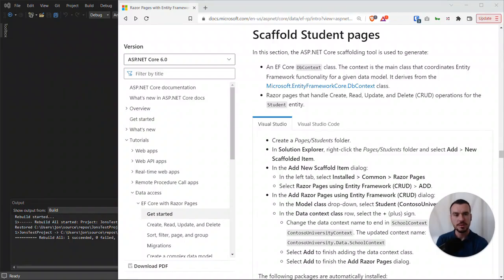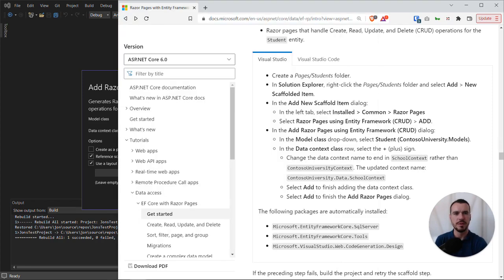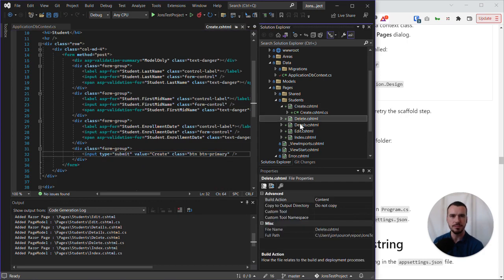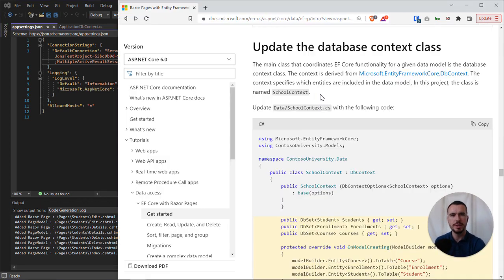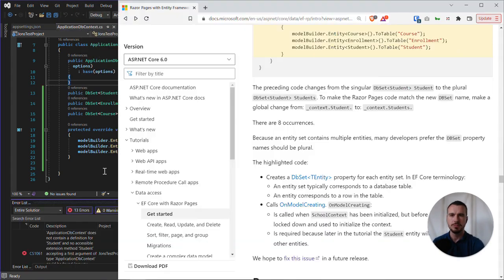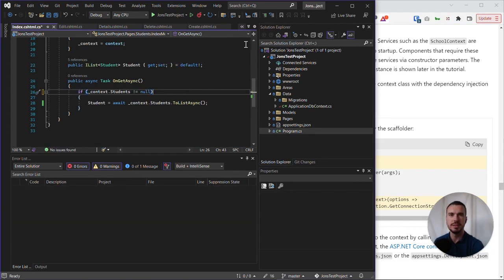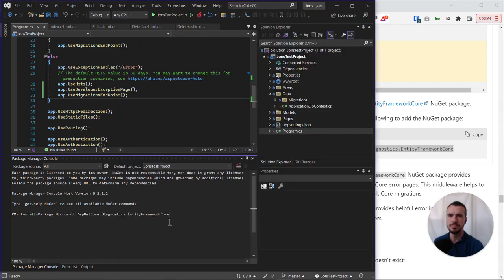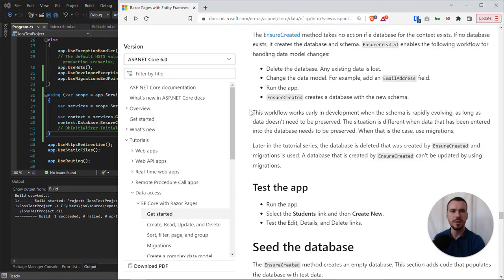09 Scaffolding our CRUD Razor Pages for a Model in ASP.NET 6